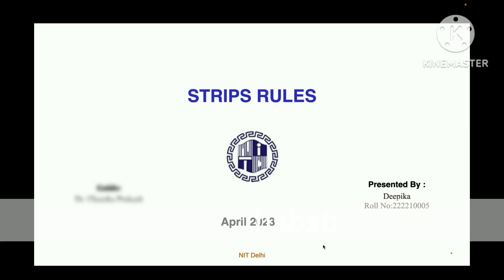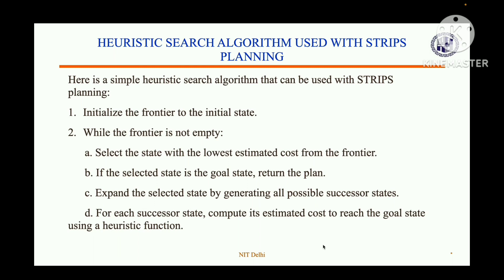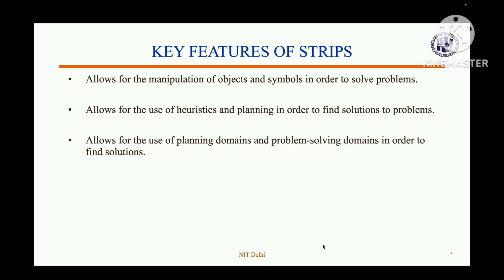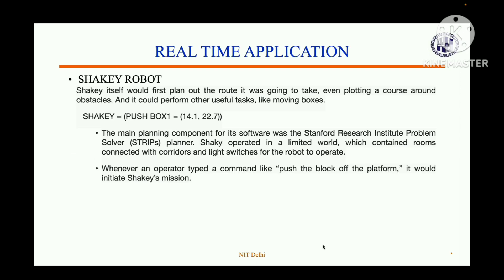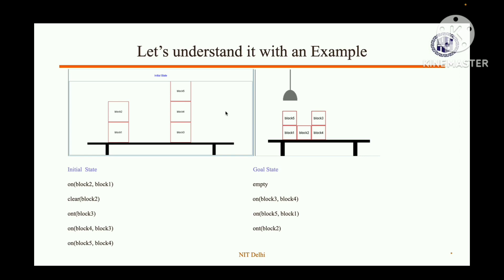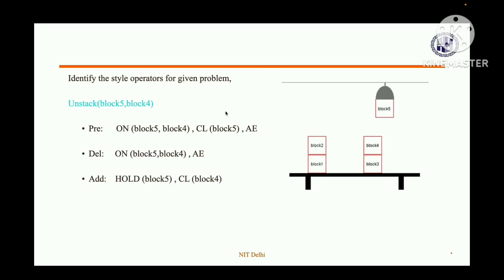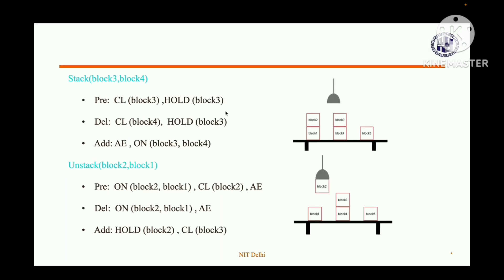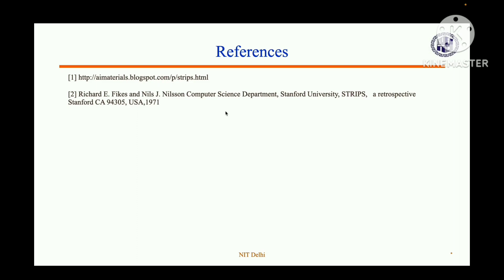STRIPS Planner in AI | AI Planning Stanford Research Institute Problem Solver |2023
STRIPS Planner in AI | AI Planning Stanford Research Institute Problem Solver  | Artificial Intelligence | 2023